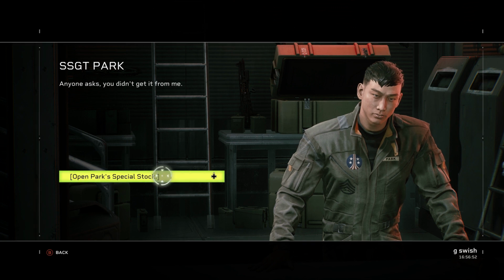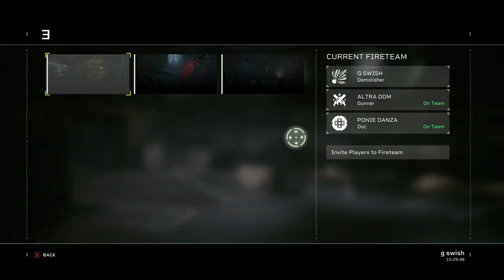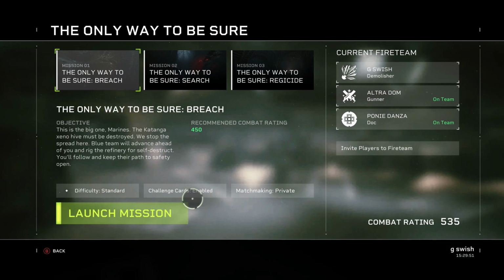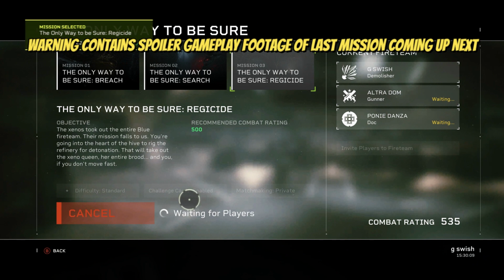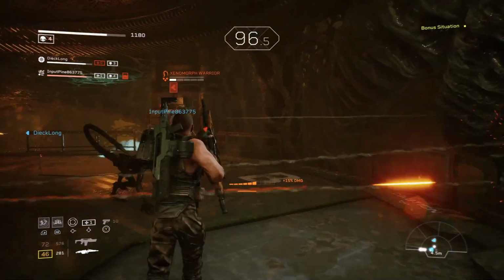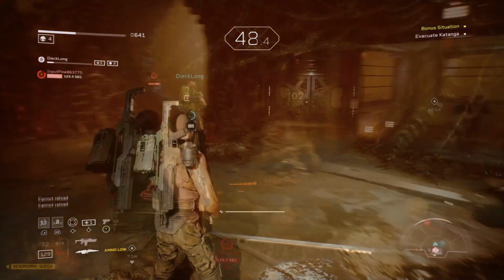Aliens Fireteam Elite best way how to level up your character class and weapons perks fast - Easy xp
Here gamers is the best way currently in game how to farm xp fast at endgame or early game if you are trying to level up your character class power level your weapons and get those perks on those guns all the way up to 4 star fast this is the best way I have found so far.